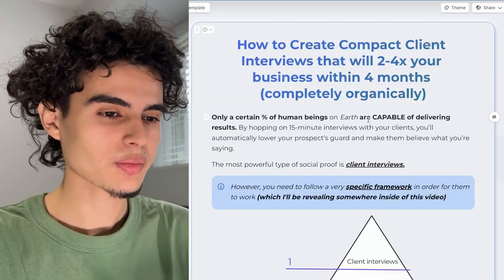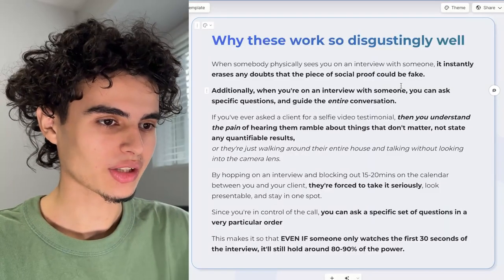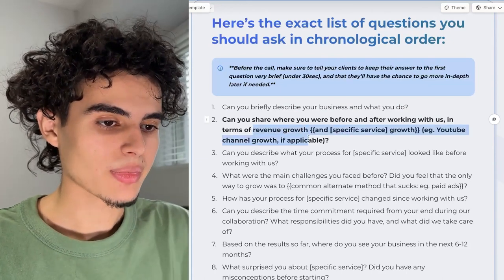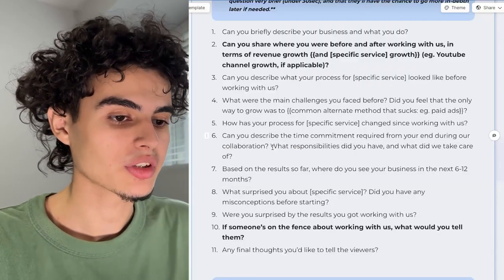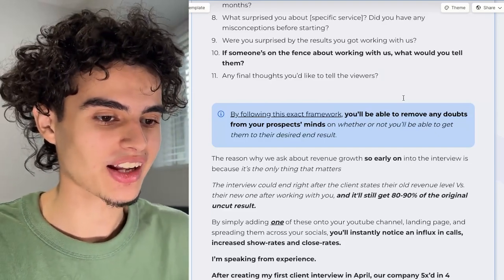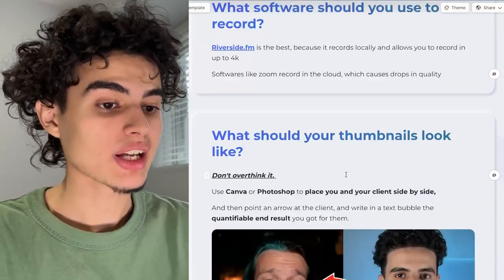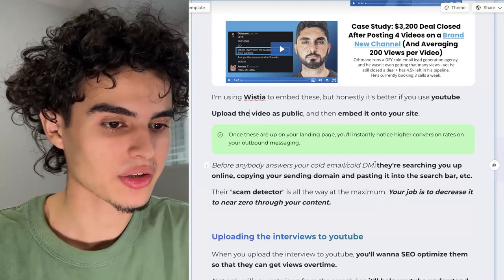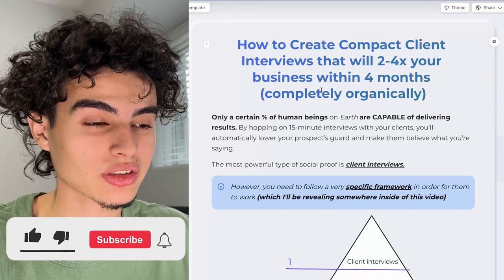How to Create Client Interviews that 2-4x your Business Within 4 months (Completely Organically)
Wanna automate your video content and get results on autopilot? Let me create and manage the entire system.

Only a certain % of human beings on Earth are CAPABLE of delivering results. By hopping on 15-minute interviews with your clients, you’ll automatically lower your prospect’s guard and make them believe what you’re saying.

The most powerful type of social proof is client interviews.

However, you need to follow a very specific framework in order for them to work (which I'll be revealing inside of this video)

When somebody physically sees you on an interview with someone, it instantly erases any doubts that the piece of social proof could be fake.

Additionally, when you're on an interview with someone, you can ask specific questions, and guide the entire conversation.

If you've ever asked a client for a selfie video testimonial, then you understand the pain of hearing them ramble about things that don't matter, not state any quantifiable results, or they're just walking around their entire house and talking without looking into the camera lens.

By hopping on an interview and blocking out 15-20mins on the calendar between you and your client, they're forced to take it seriously, look presentable, and stay in one spot.

Since you're in control of the call, you can ask a specific set of questions in a very particular order

This makes it so that EVEN IF someone only watches the first 30 seconds of the interview, it'll still hold around 80-90% of the power.

Who do you know that DOESN'T USE YOUTUBE?
Your target audience is searching for videos within your expertise, but you're not coming up. Everyday you wait to start costs you A LOT of money.